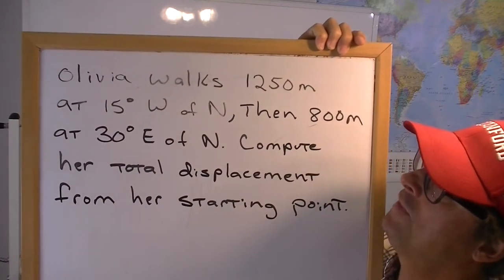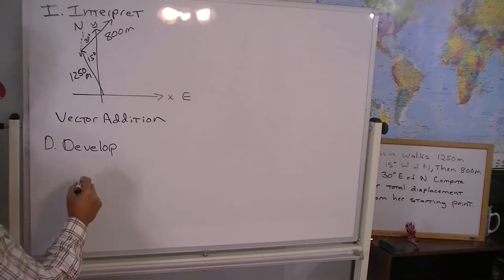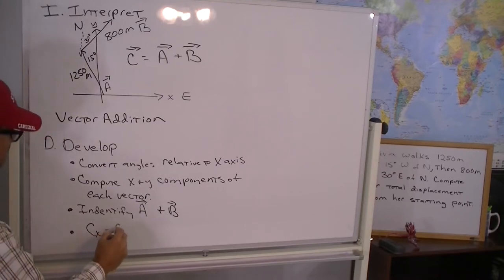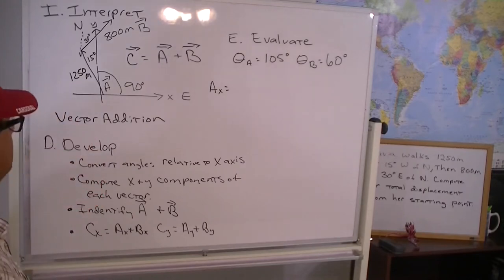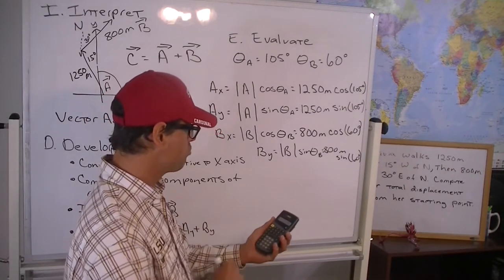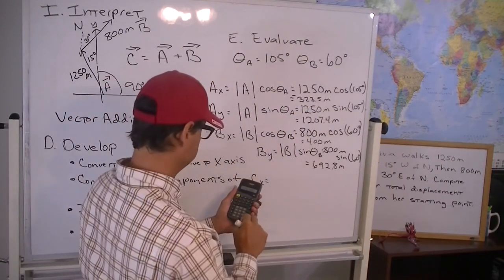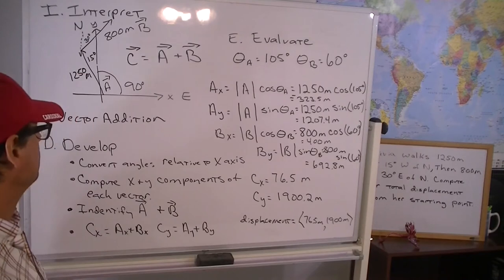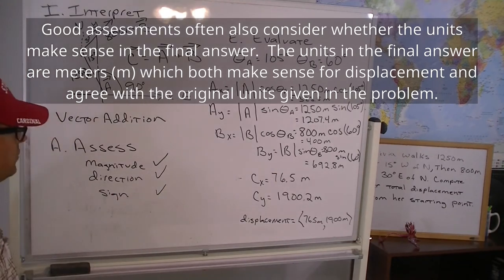Physics101- Example Vector Addition and Displacement, IDEA Problem Solving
Shows how to add vectors in some detail while also demonstrating the powerful IDEA problem-solving format.
Olivia walks 1250 m at 15 deg West of North, then 800 m at 30 deg East of North.  Compute her total displacement from her starting point.